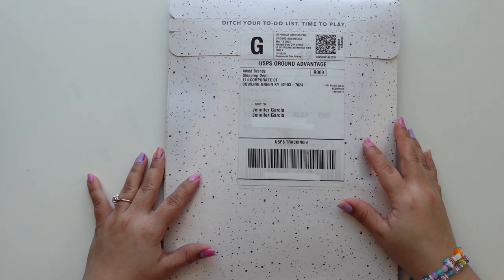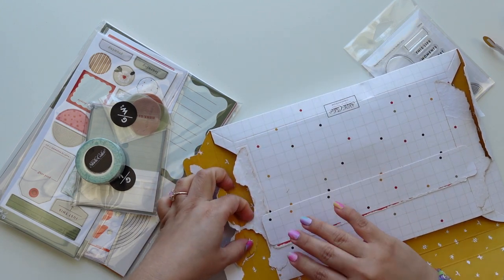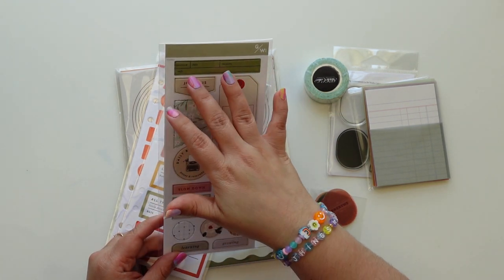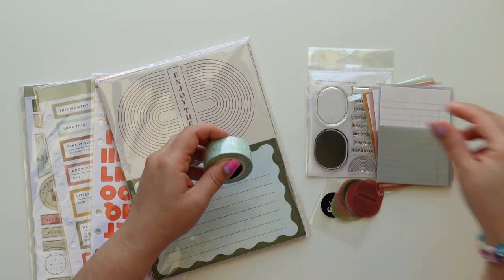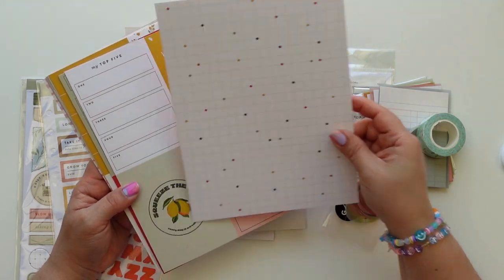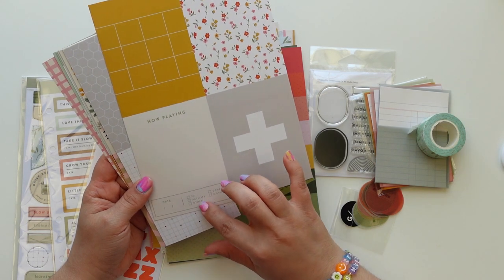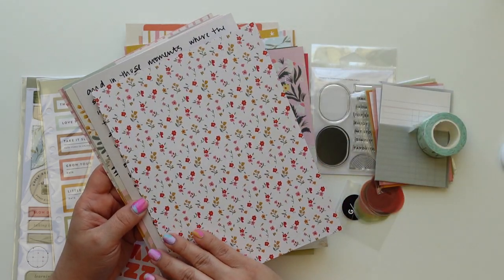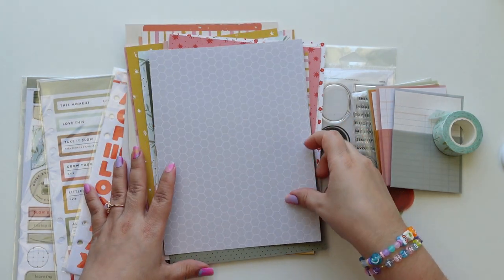Studio Calico March Documenter Kit Unboxing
Love this Spring feeling!

Here are the items in this unboxing!